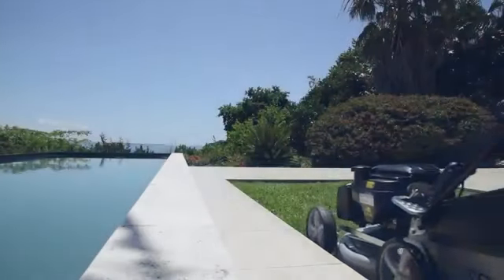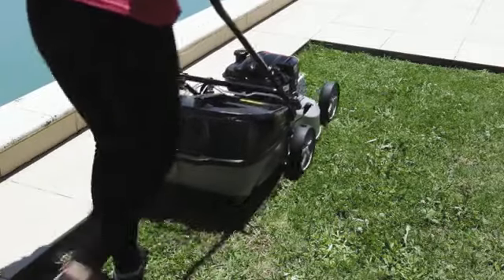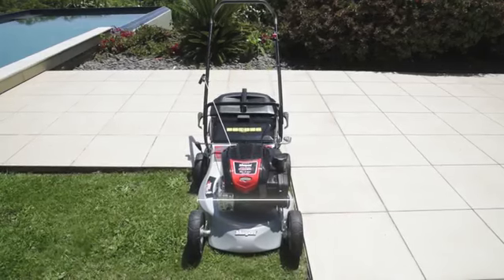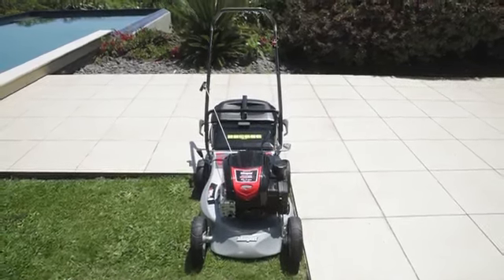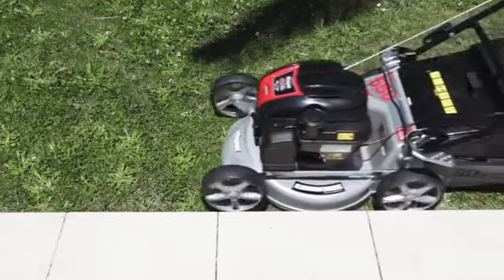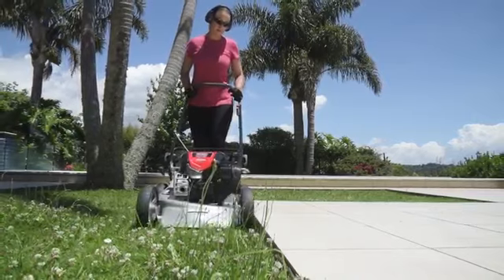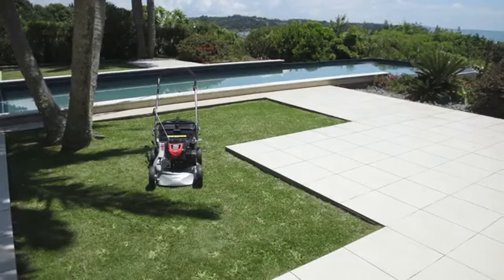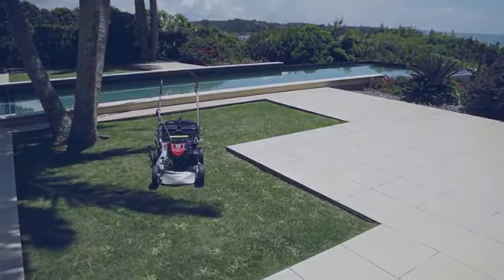Masport Dual Mowzone®